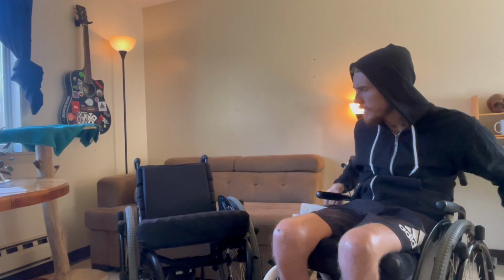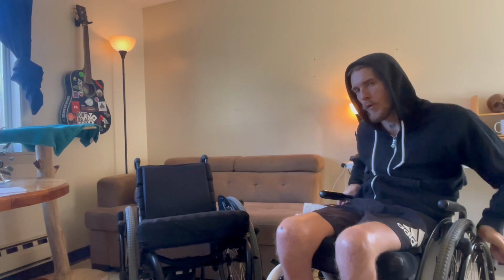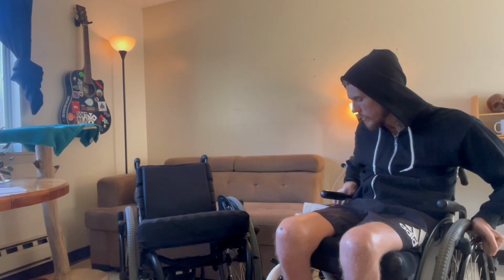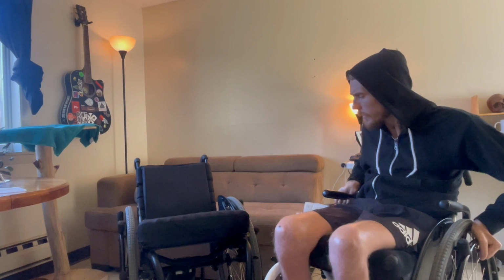My New Wheelchair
Please consider donating to Go Health Yourself.  All proceeds go directly back into the channel.  Help the content get bigger, better, and more engaging...
THANKS FRIENDS

A look at the Quickie Nitrum wheelchair and a comparison to the Q7.